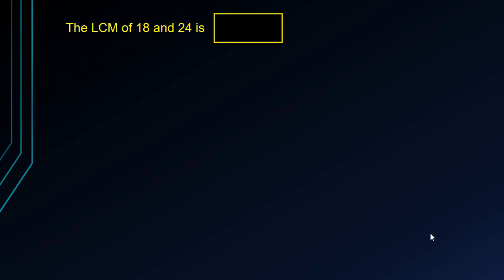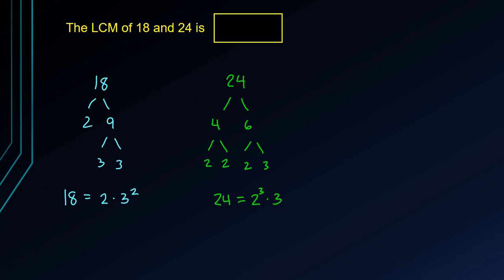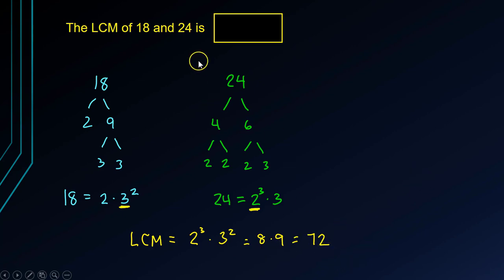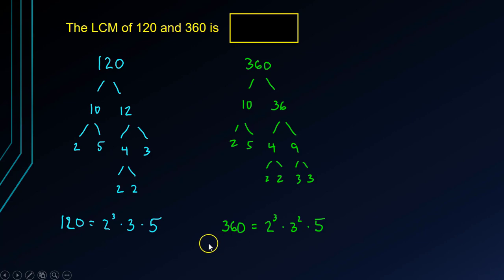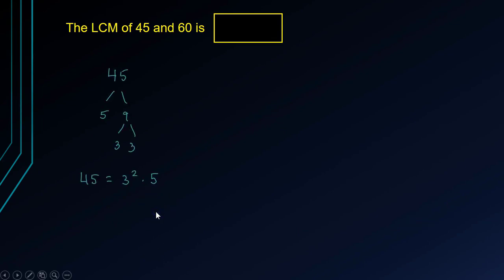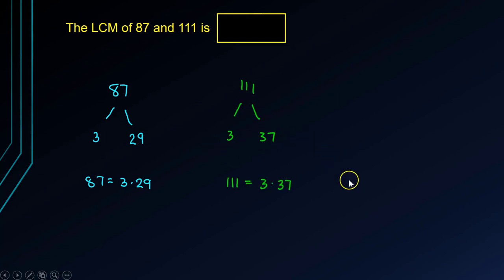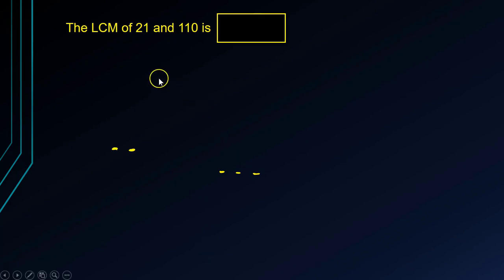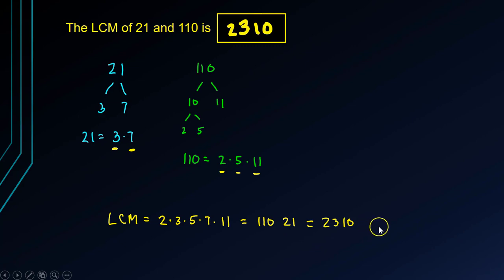Math 111 - 5.1 Example 5 Video